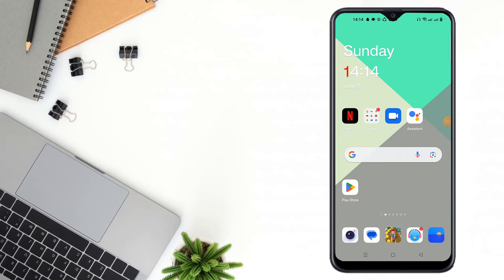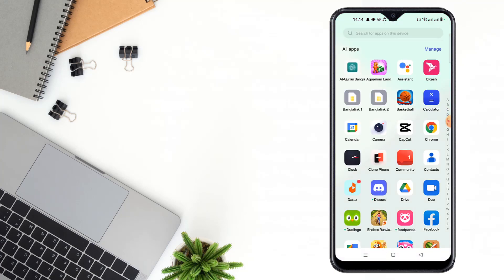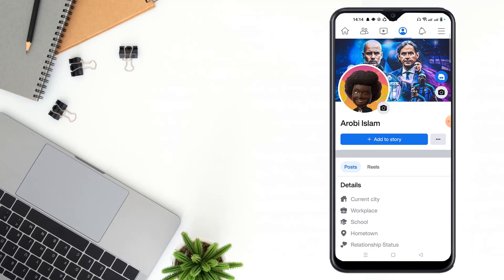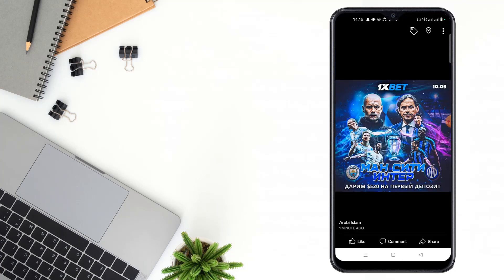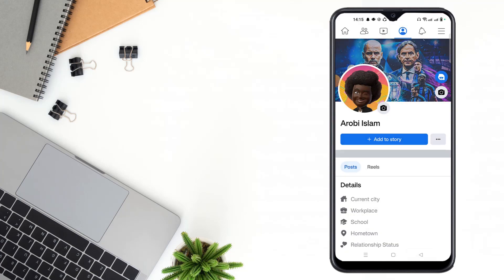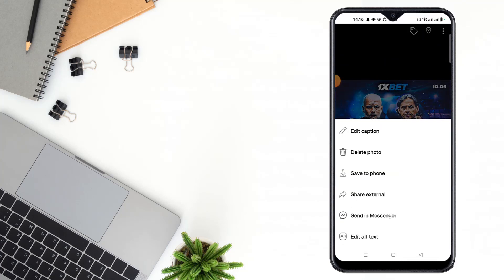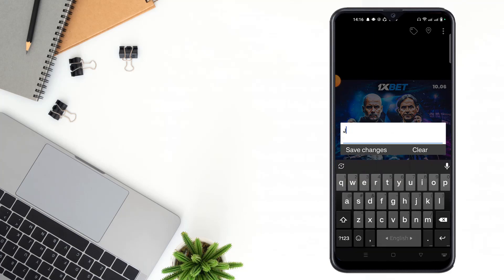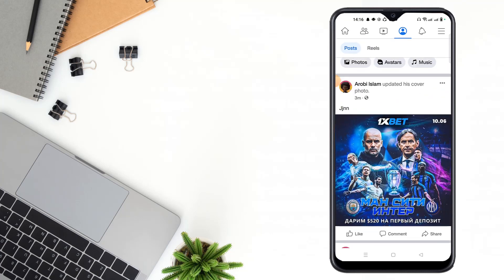How to add caption on Facebook Cover photo 2023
How to Add Text to Your Instagram Story. How to Add a Description to Your LinkedIn Banner. How to Insert a Quote on Your Twitter Cover Photo. How to Include a Caption on Your YouTube Channel Art. How to Add Text to Your Pinterest Board Cover.

Elevate your Facebook cover photo game by adding a captivating caption that complements your visual storytelling. In this tutorial, we'll walk you through the process of seamlessly integrating text with your cover photo, allowing you to convey a powerful message at first glance.
Transform your profile with an engaging caption that resonates with your audience. Join us as we guide you step-by-step on how to add a captivating caption to your Facebook cover photo, enhancing your online presence.
We're here to help you enhance your profile's visual impact!

From
F HOQUE.